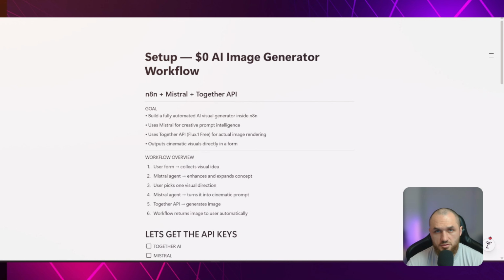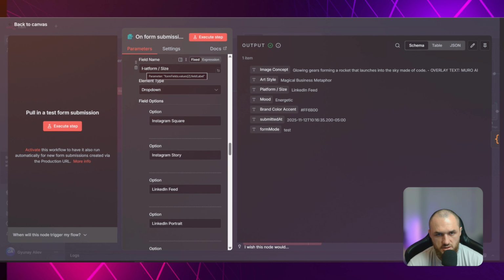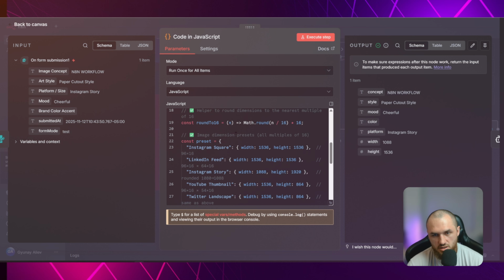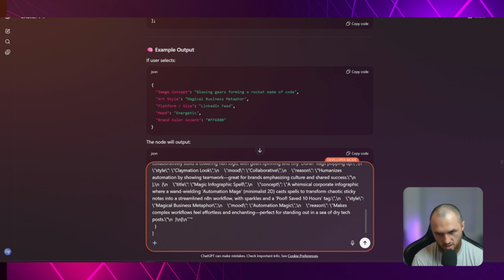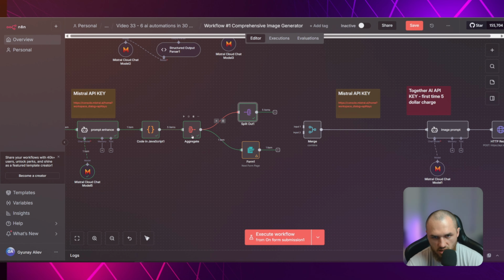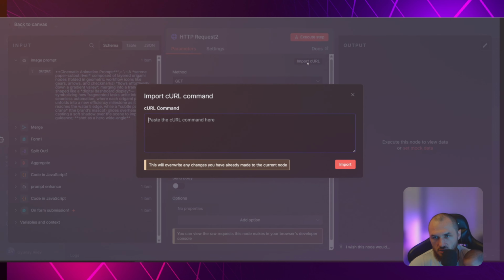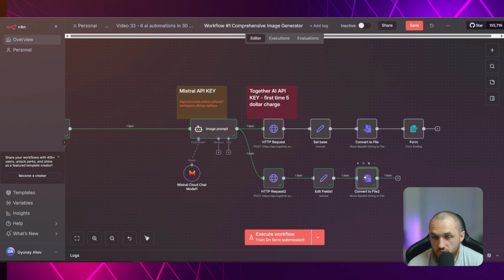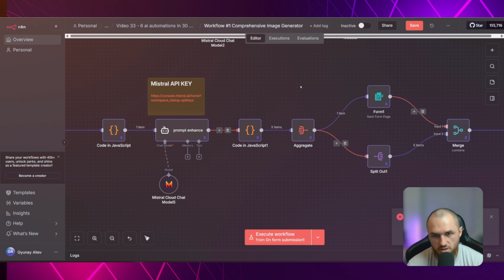1/6 $0 AI Image Generator (n8n + Mistral Setup)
Building your own AI image generator sounds complicated — but with this simple setup, beginners can do it in minutes.

In this tutorial, you’ll learn how to connect n8n, Mistral, and Together AI to build a $0 image generator that outputs cinematic visuals on your phone or laptop.
• How to collect user inputs with an n8n form
• How to use Mistral as your “prompt brain”
• How to generate images using Together AI’s free Flux model
• How to automate the whole flow end-to-end
• How to return the final image back to your device
TOOLS USED
• n8n
• Mistral
• Together AI
• ChatGPT
• AI automation
Beginners who want simple AI tools that save time and help them work smarter.
NOTES
This workflow is part of a 6-video series. Watch the demo in the previous video to see it in action.